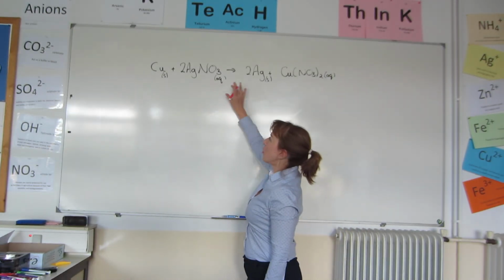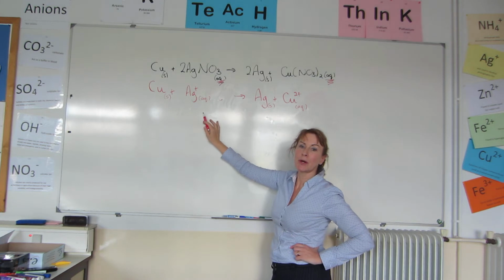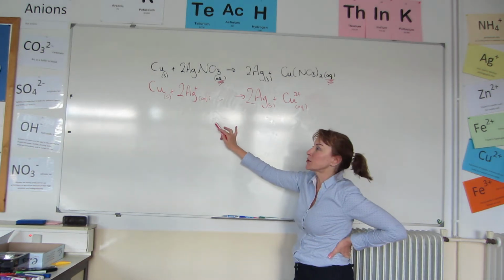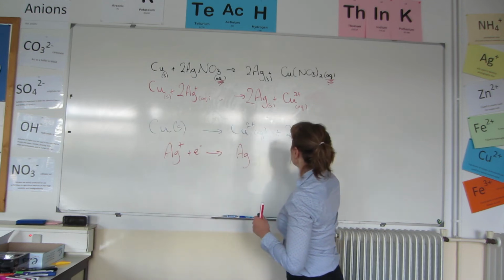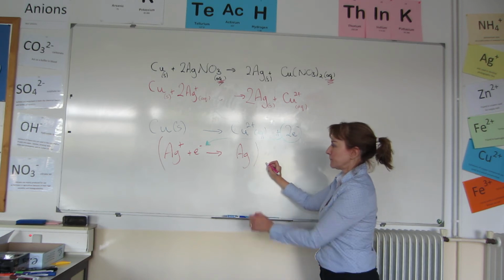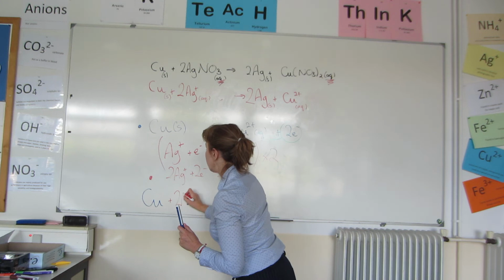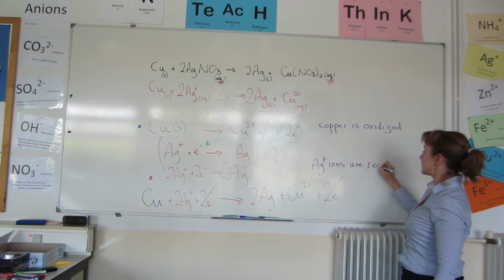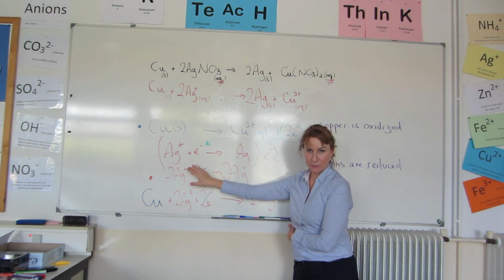Introduction to Redox Equations 2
Introduction to writing a redox equations